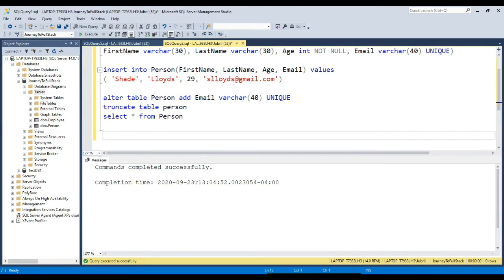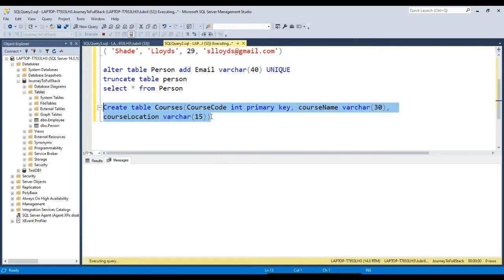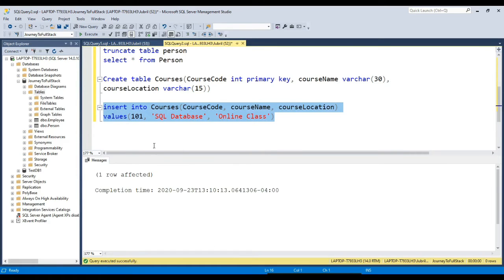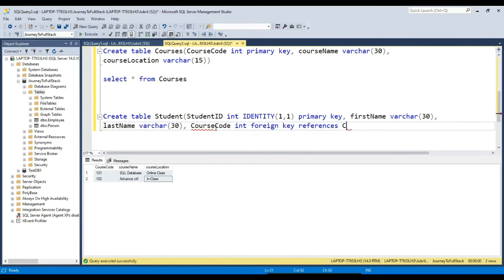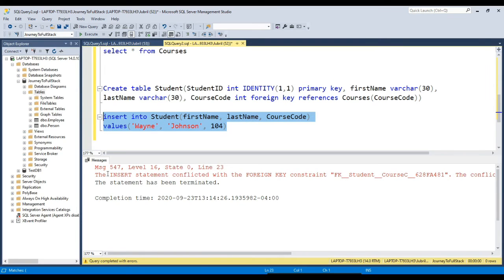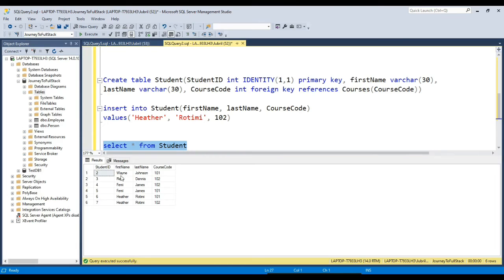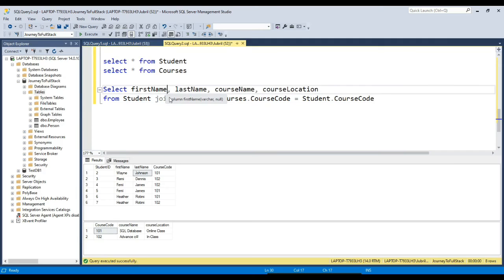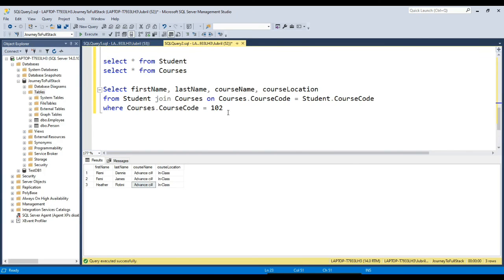Foreign Key Constraint in SQL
This tutorial clearly explains the concept of constraints in SQL. Foreign Keys serves as a bridge that connects multiple tables and  columns in SQL